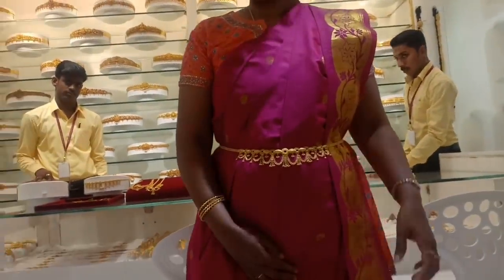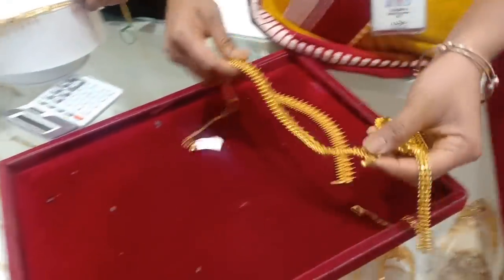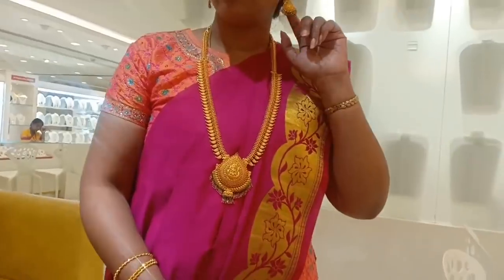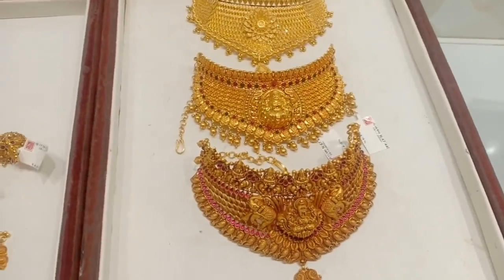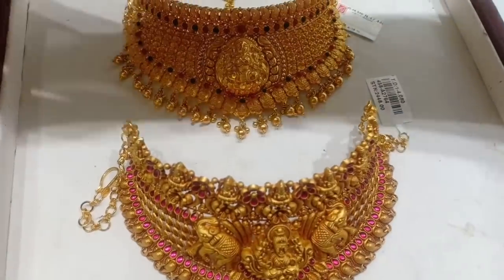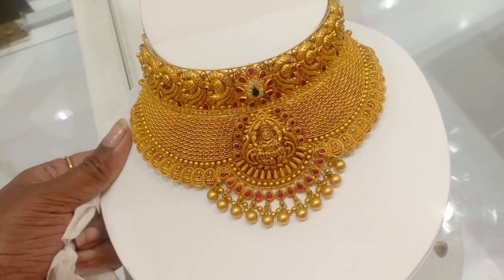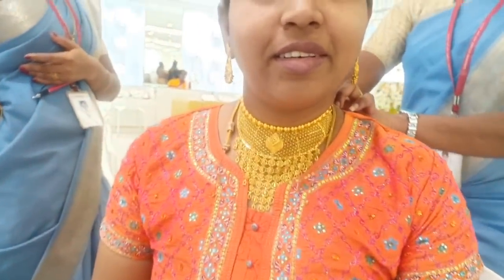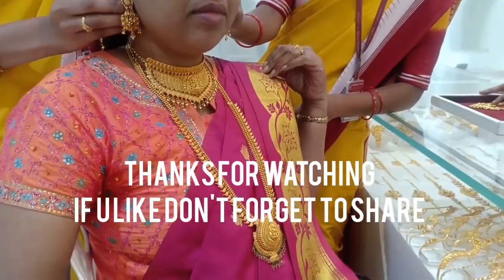Gold Haaram 5 In 1Jewellery 2020|Gold Choker Earrings From 12Grams| Tnagar Saravana Elite Collection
Address for this shop
Saravana Elite
Tnagar

Hi friends I have shared fabulous 5 in 1 Haaram wedding Collection at affordable ranges and grand choker designs to facinate in wedding season

Love,
Lakshmi!

Lachus Lifestyle

Hello App I'd :
Lachus Lifestyle